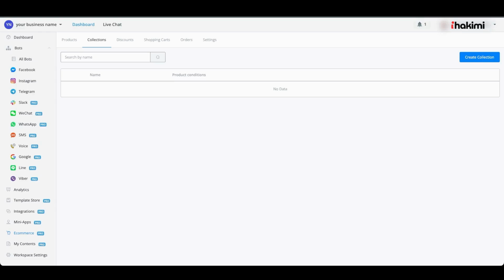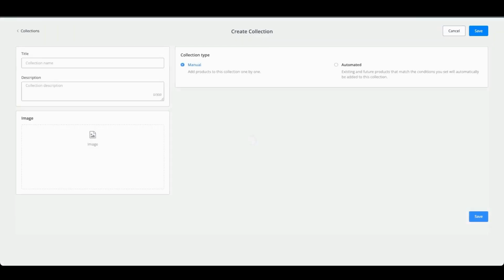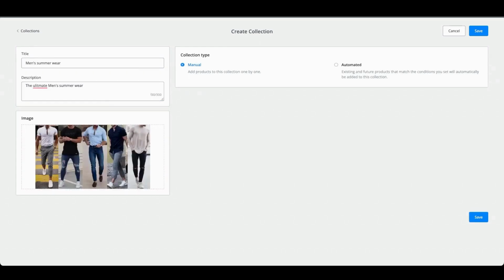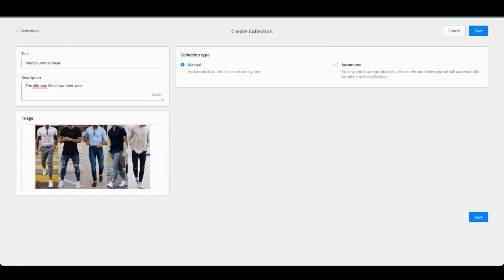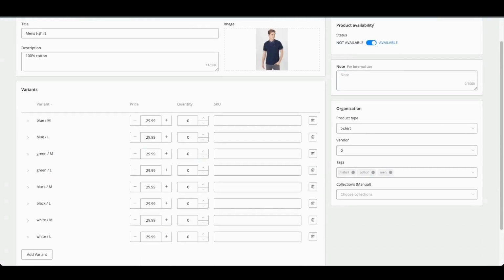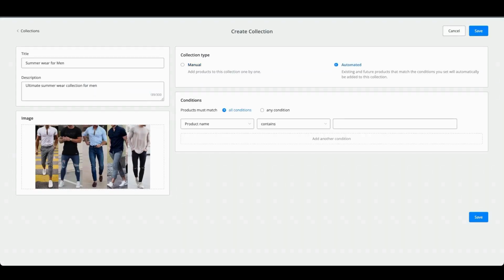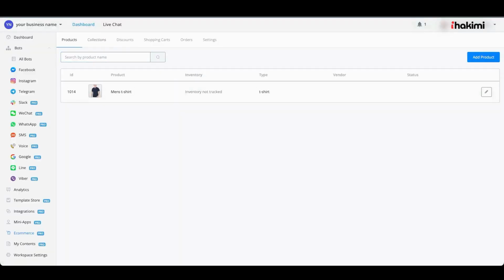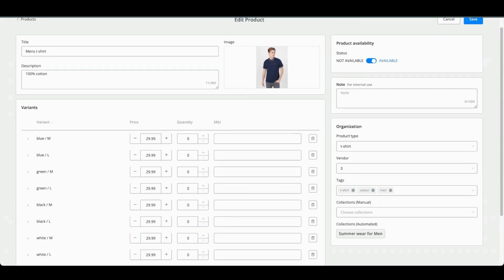How to create and use collections in Ecommerce in ihakimi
In this video, you’ll learn how to organize your products into collections within the ihakimi Omni Channel e-commerce module.

We’ll guide you step by step on:

Creating a collection with a title, description, and image.

Choosing between manual collections, where you add products individually, or automated collections, where products are automatically added based on conditions you define (like product type or tags).

Adding existing products to a manual collection.

Setting automation rules so future products matching your criteria are added automatically.

Viewing and verifying your products inside their assigned collections.

By the end of this video, you’ll know how to efficiently organize and promote products in groups, making it easier for customers to shop and for you to manage your store.